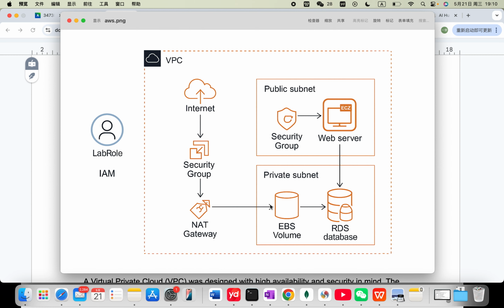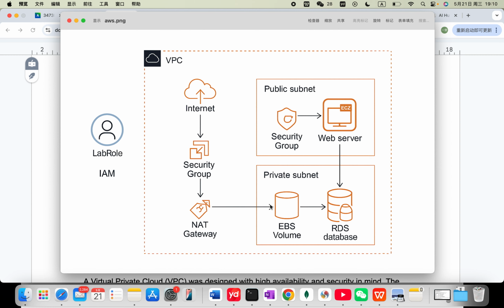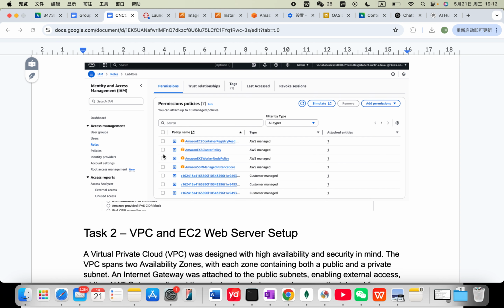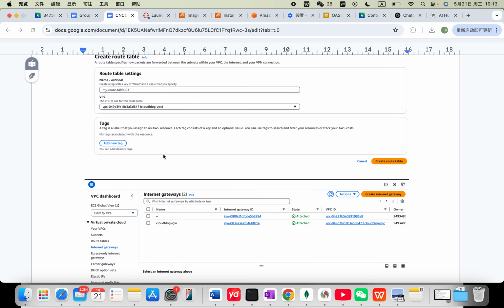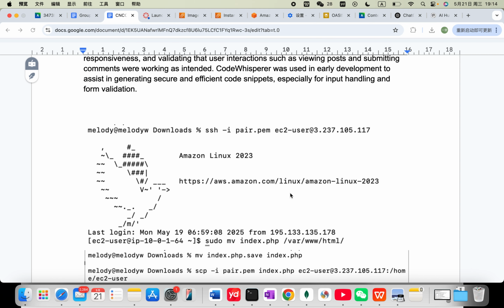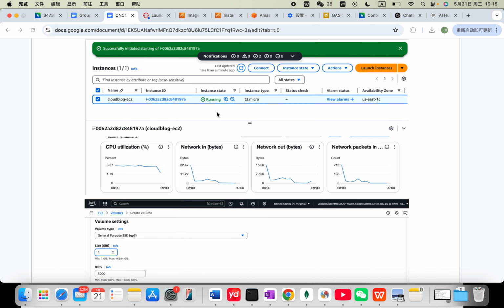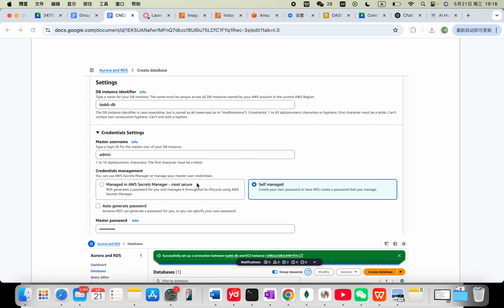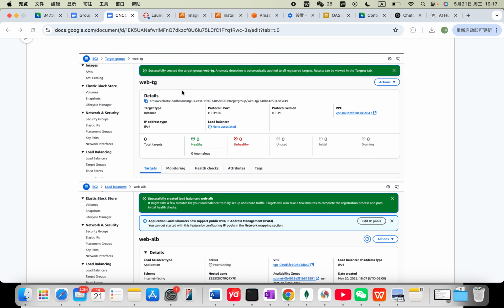CNCO3003 FinalAssignment_BaiYiwen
Building a Cost-Effective Web Application on AWS for Blog Publishing